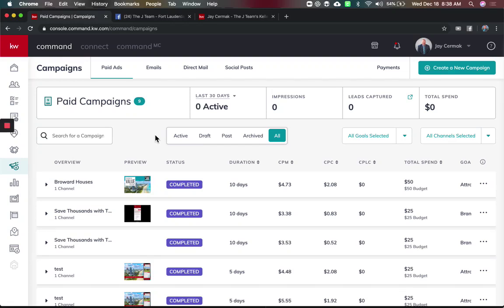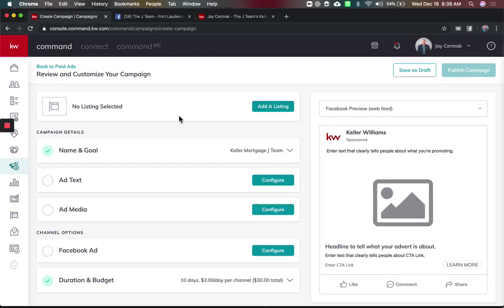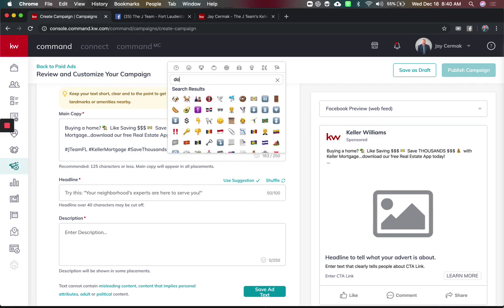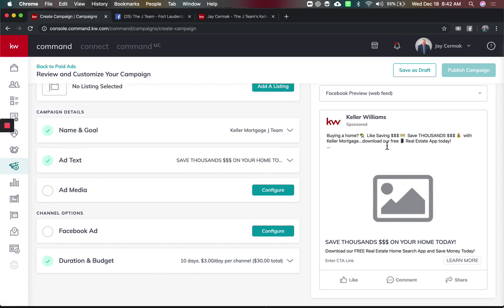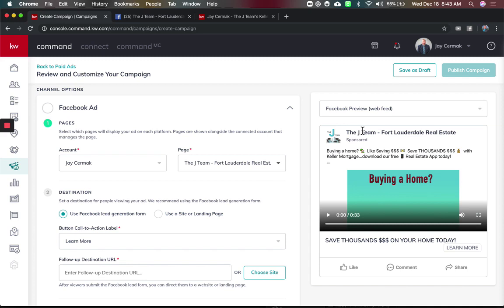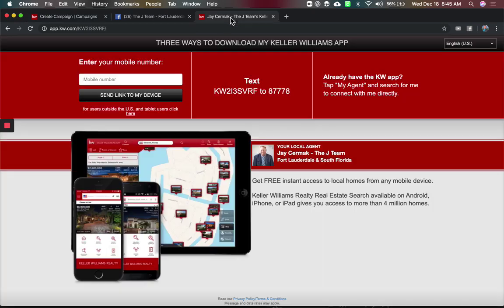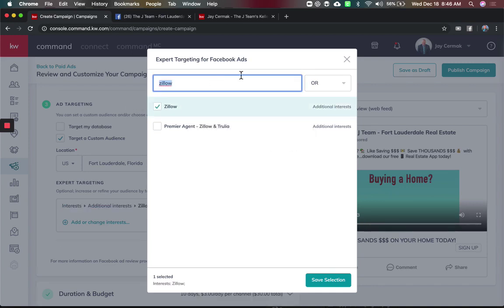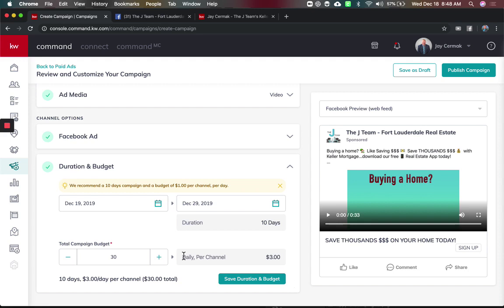KW Command: Campaigns - Facebook Ads (Dec 2019)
In this Video Jay Cermak, Trainer Extraordinaire, shows how to utilize Campaigns in Command to run Facebook Ads to promote your new listing or promote your kw mobile app with Keller Mortgage!